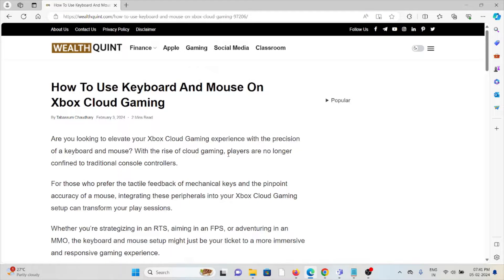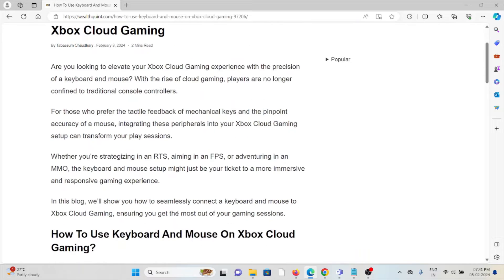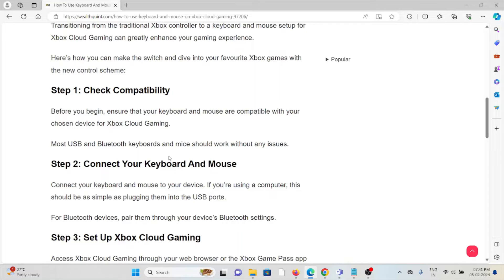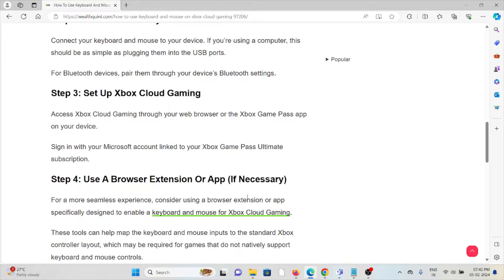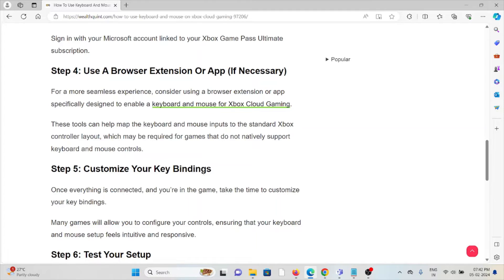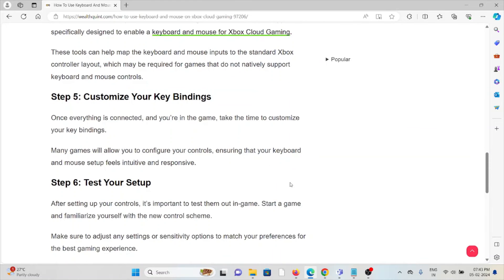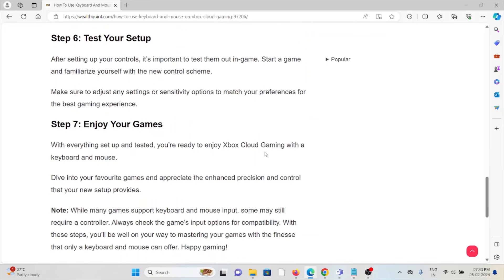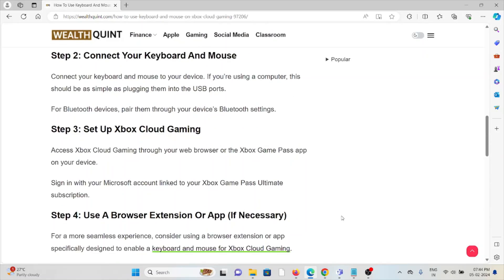How To Use Keyboard And Mouse On Xbox Cloud Gaming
Are you looking to elevate your Xbox Cloud Gaming experience with the precision of a keyboard and mouse? With the rise of cloud gaming, players are no longer confined to traditional console controllers.For those who prefer the tactile feedback of mechanical keys and the pinpoint accuracy of a mouse, integrating these peripherals into your Xbox Cloud Gaming setup can transform your play sessions.Whether you’re strategizing in an RTS, aiming in an FPS, or adventuring in an MMO, the keyboard and mouse setup might just be your ticket to a more immersive and responsive gaming experience.In this blog, we’ll show you how to seamlessly connect a keyboard and mouse to Xbox Cloud Gaming, ensuring you get the most out of your gaming sessions.

0:00 Introduction
0:42 Step 1: Check Compatibility
1:00 Step 2: Connect Your Keyboard And Mouse
1:16 Step 3: Set Up Xbox Cloud Gaming
1:40 Step 4: Use A Browser Extension Or App (If Necessary)
2:04 Step 5: Customize Your Key Bindings
2:27 Step 6: Test Your Setup
2:49 Step 7: Enjoy Your Games